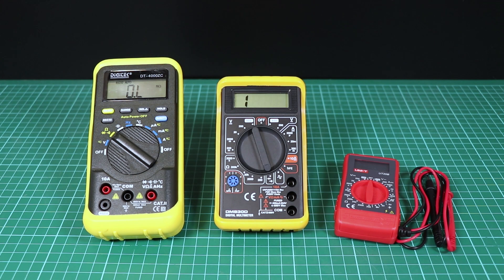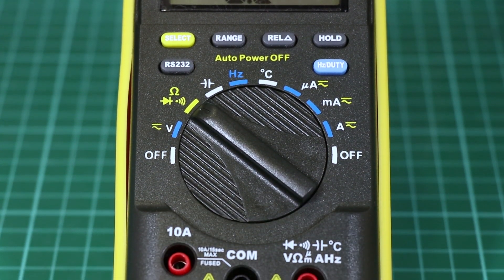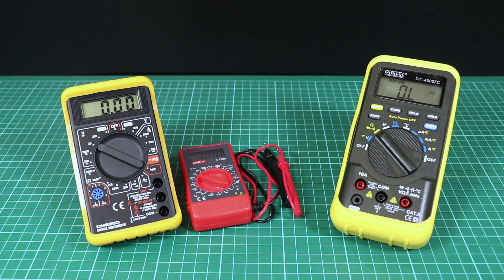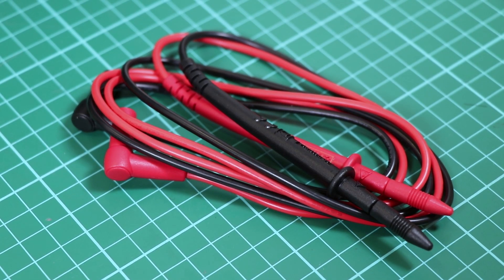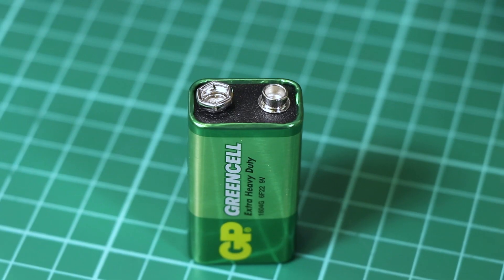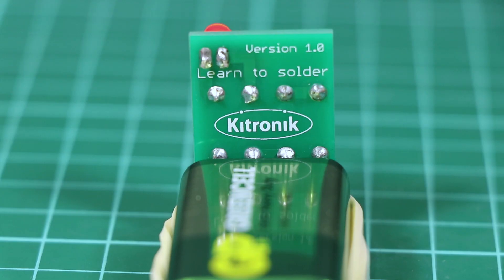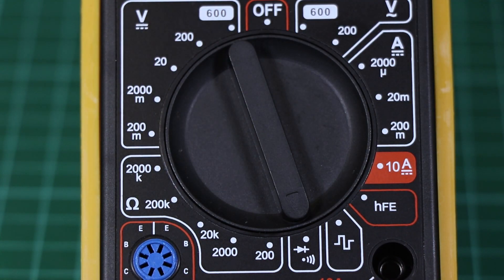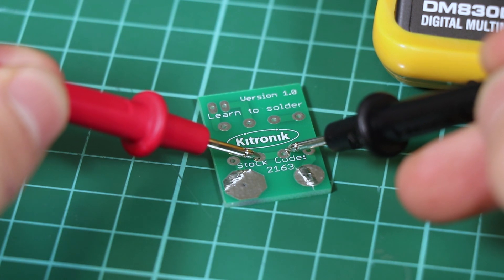An Introduction To Multimeters by Kitronik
In this short video, we cover the basics of getting started with Multimeters. A Multimeter is an essential tool for electronics and at first glance, it can appear quite confusing. You will quickly find that it isn't as confusing as it might appear at first. Watch the video for more details.